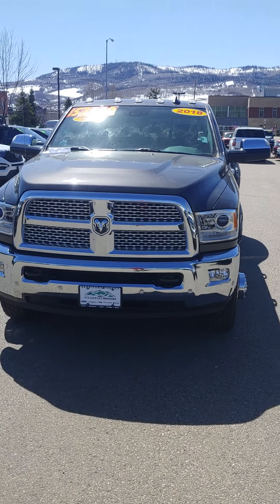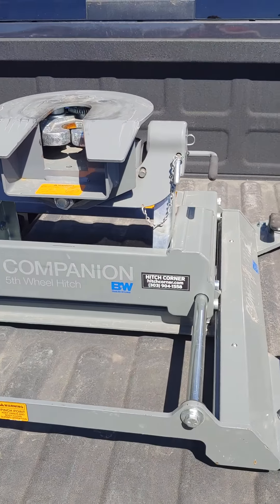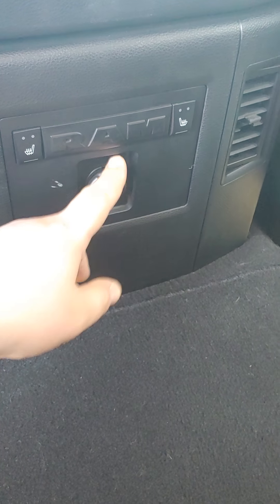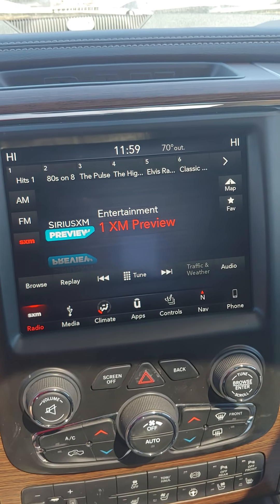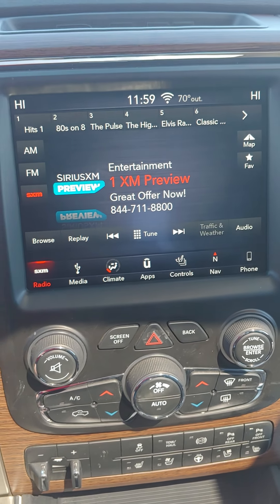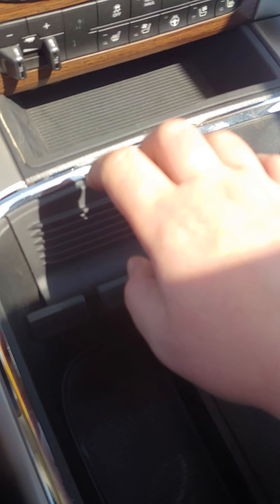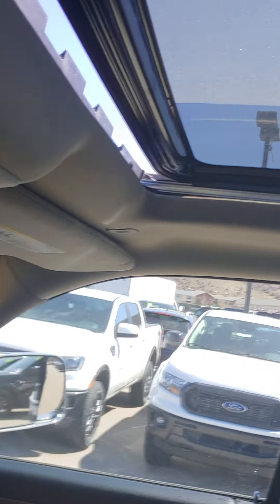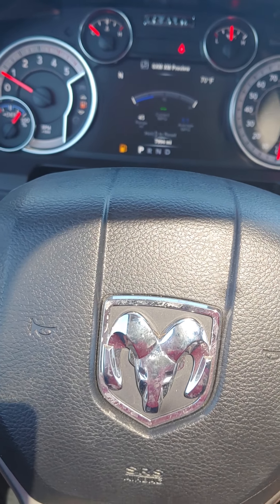2018 Ram 3500 Laramie Mega Cab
Dual Rear Wheel, Granite Crystal Metallic paint, Stock